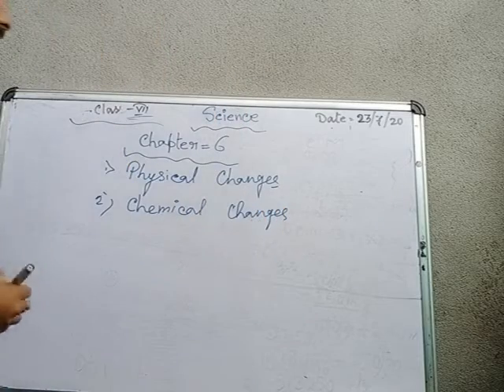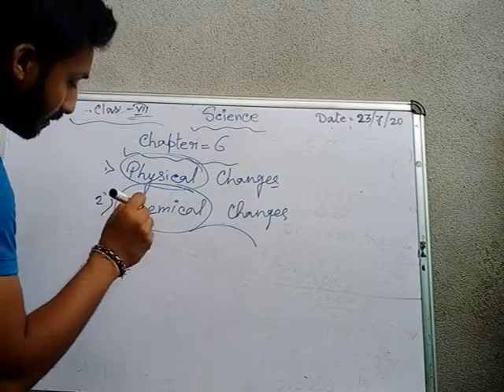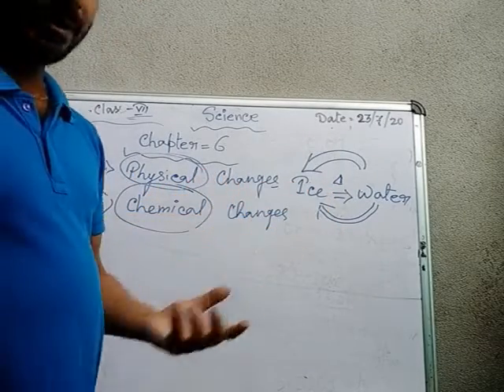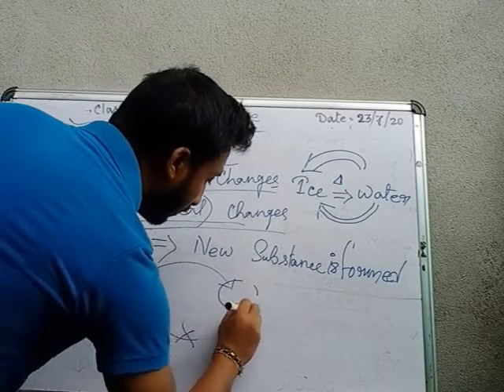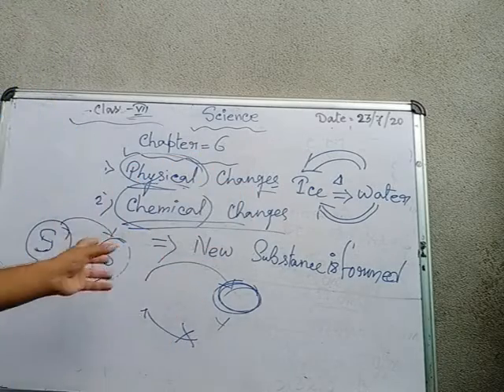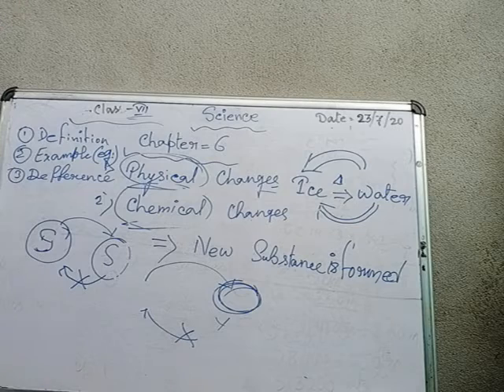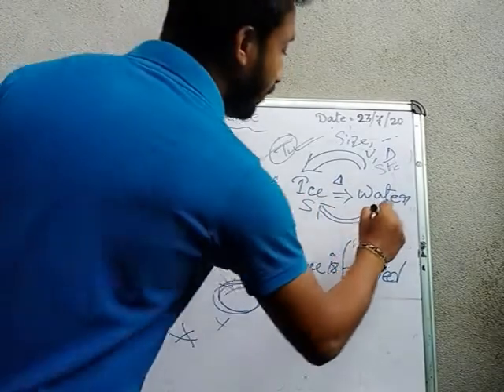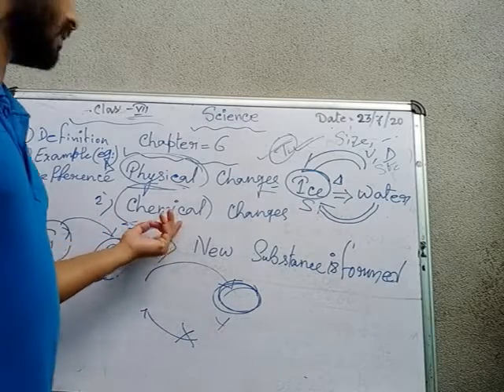Class 7 Science (23/07/2020)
Physical Changes & Chemical Changes